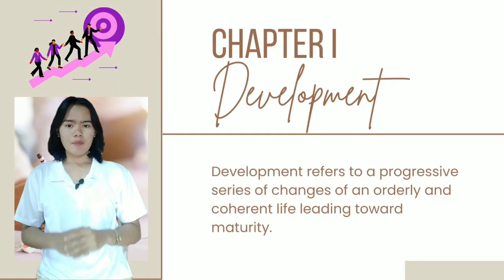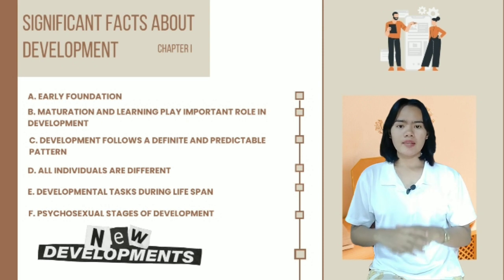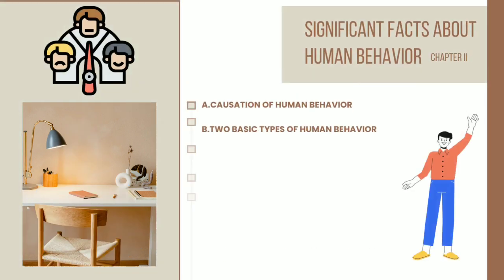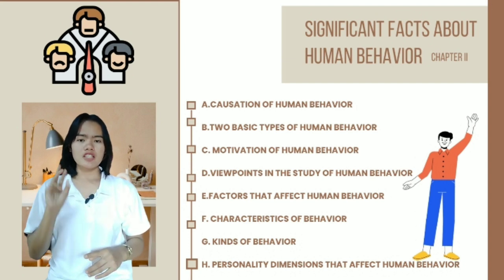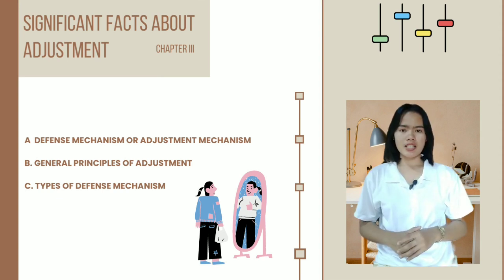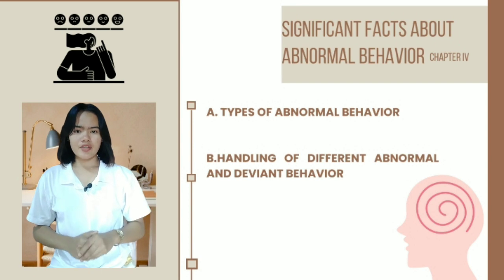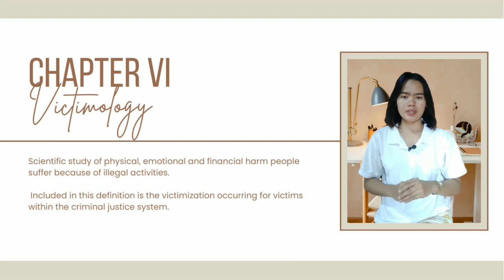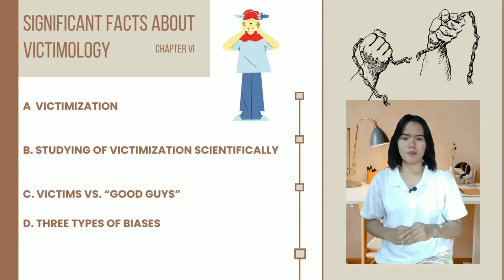HUMAN BEHAVIOR AND VICTIMOLOGY | FINAL OUTPUT